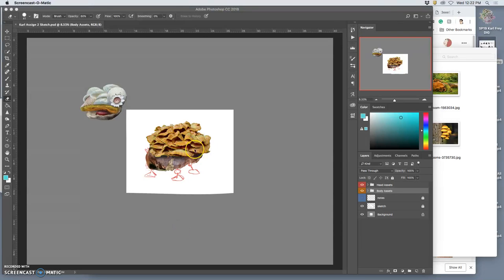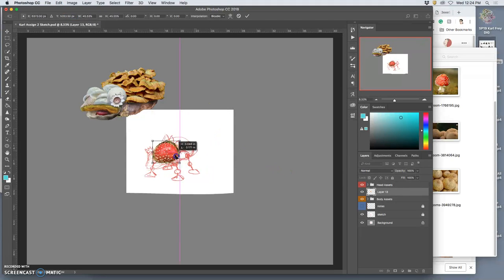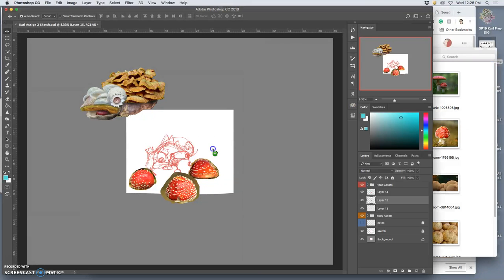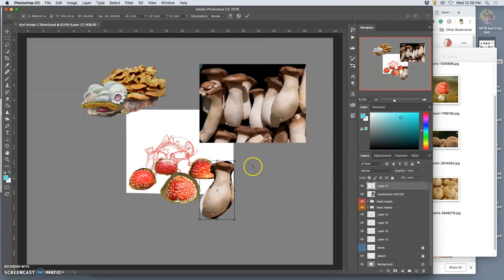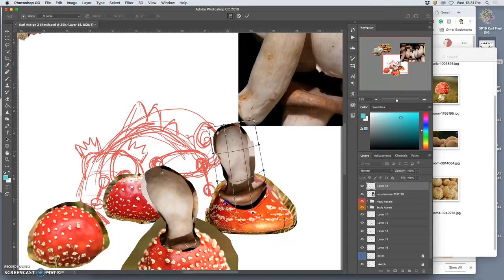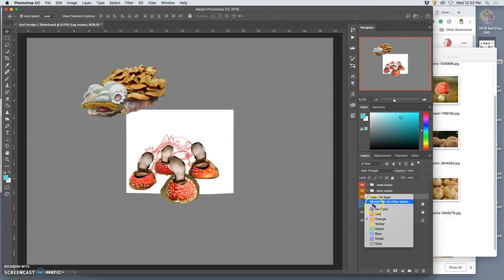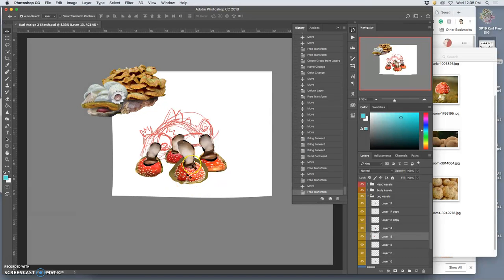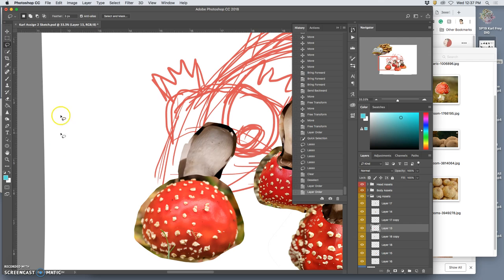9 Putting the Legs Together with the Feet